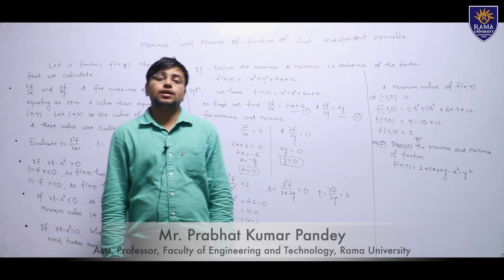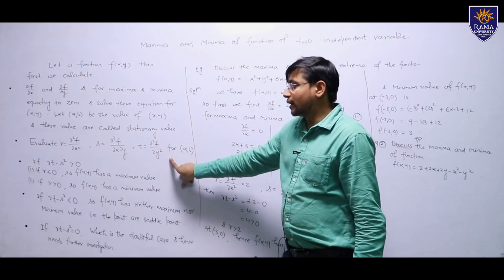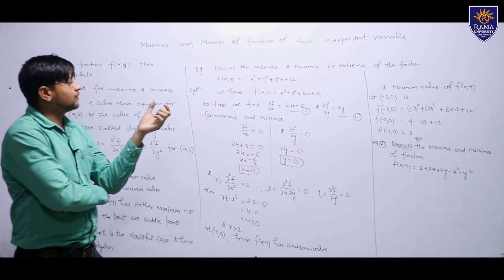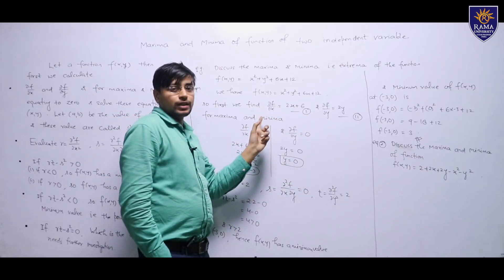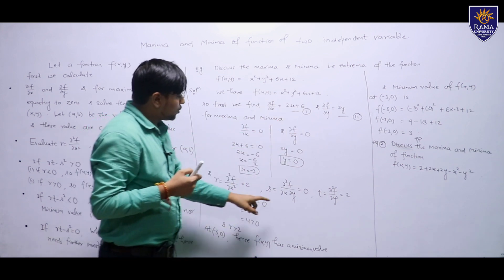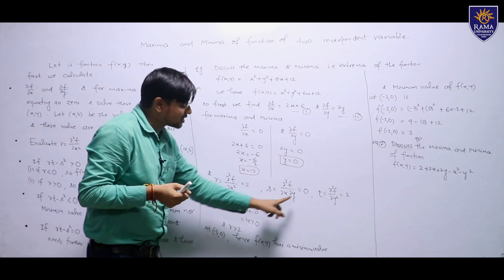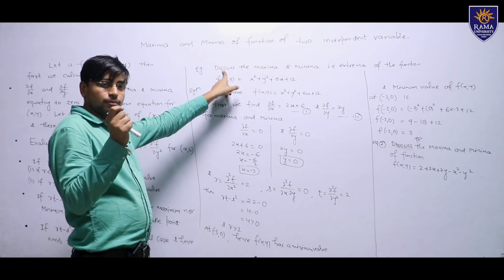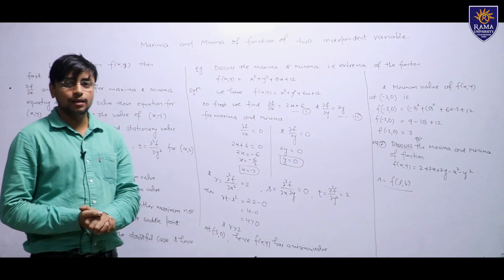Video lecture on Function of Several Variable | Mr Prabhat Kumar Pandey | Rama University